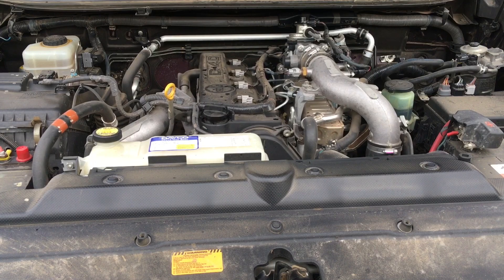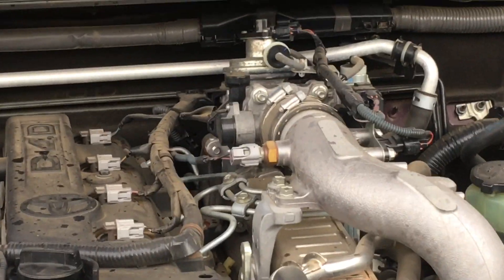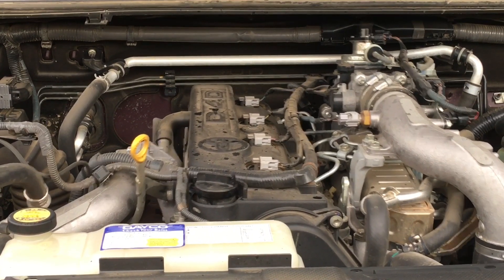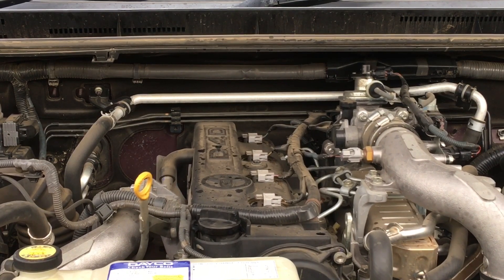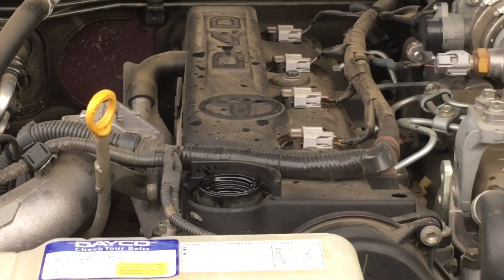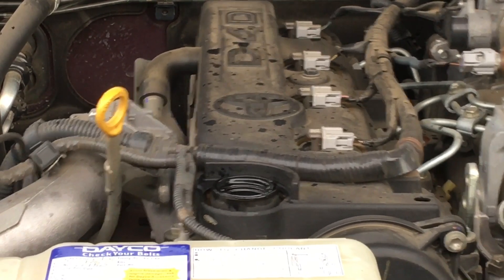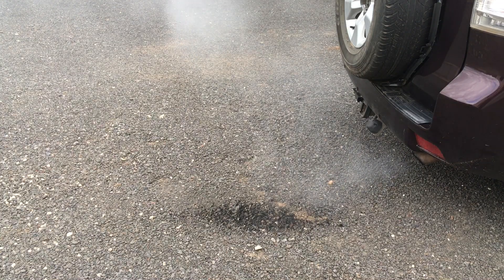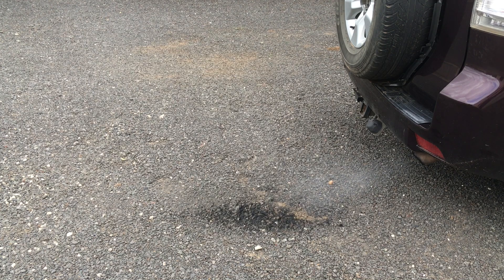THAT IS A CRACKED PISTON!!! How to best diagnose a cracked piston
Small common rail diesels. Flogged to death Injectors! = Cracked piston. Why did it crack a piston? Small engine, big car, heavy towing & wrong combustion. Chips & tunes are other high % contributors. Toyota Prado or Ford Ranger whatever brand! TOYOTAS are the best. Very low % so don’t worry just do the right things!